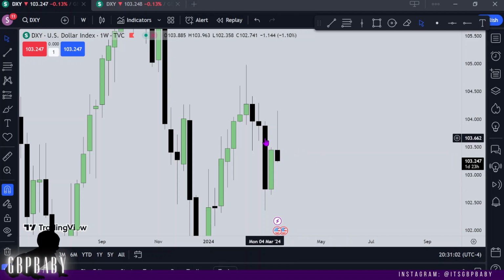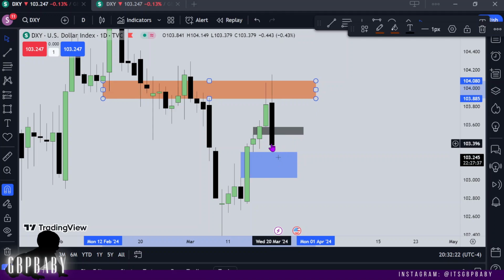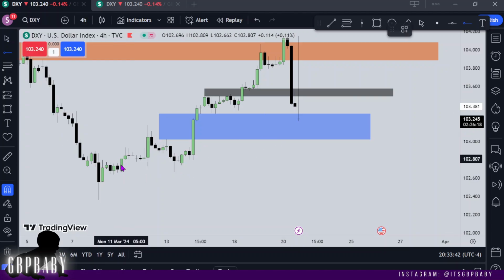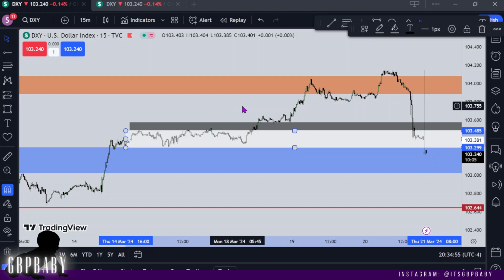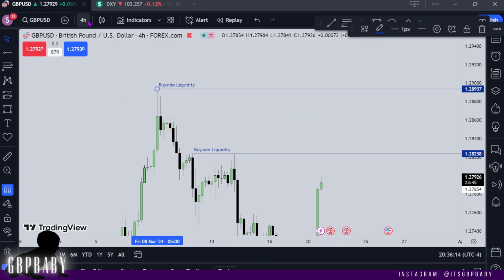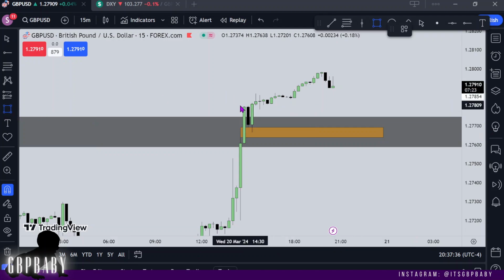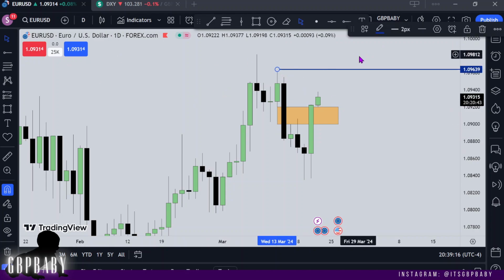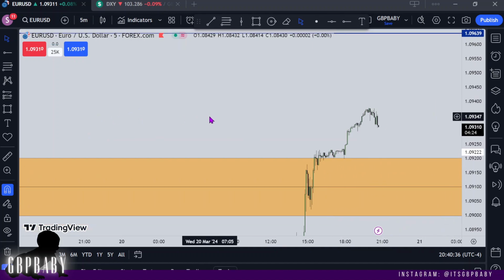Forex Analysis & Forecast | GBP/USD, EUR/USD | 20.03.24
00:00 DXY
04:30 GBP
07:31 EUR